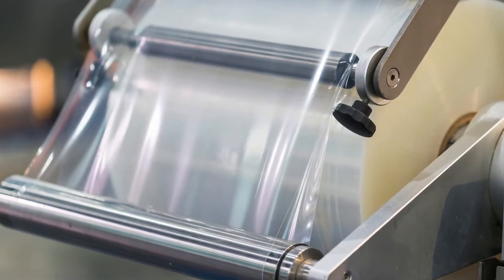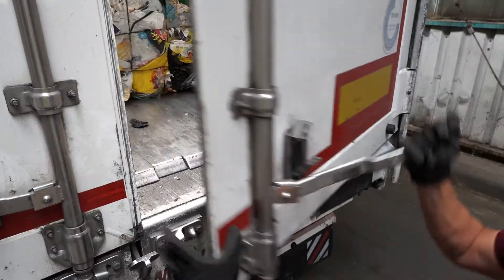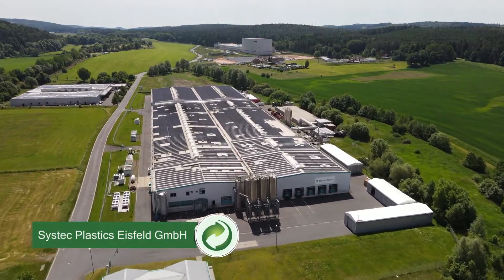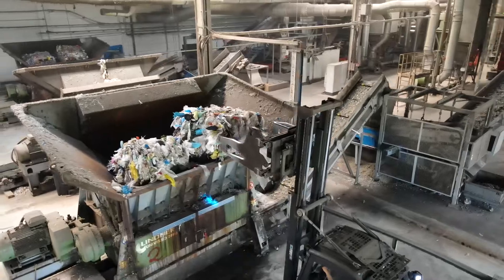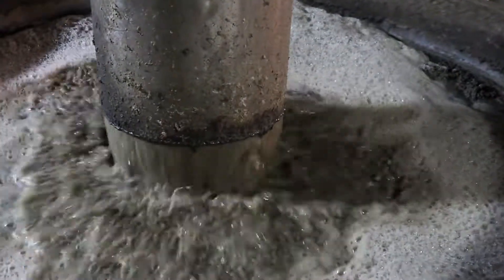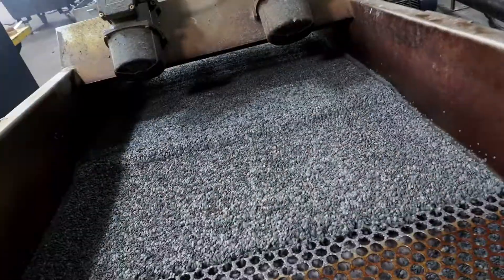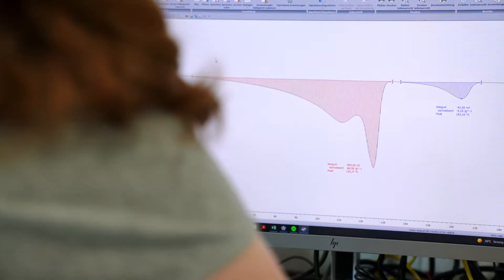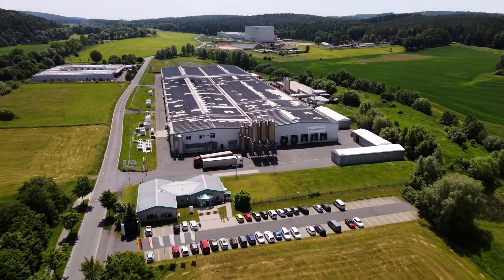From Film to Foil - Recycling of LDPE with "Der Grüne Punkt"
Plastic films account for up to 20 percent of the packaging waste in the German yellow bag and yellow bin. They are more susceptible to contamination than other plastics and present recyclers with a major challenge. Systec Plastics Eisfeld GmbH uses improved plant technology to remove significantly more dirt from the material. As a result, it produces a higher-quality Systalen® regranulate that can also be used for new films. Different qualities make different applications possible. From film to foil - with the new Systalen® LD.